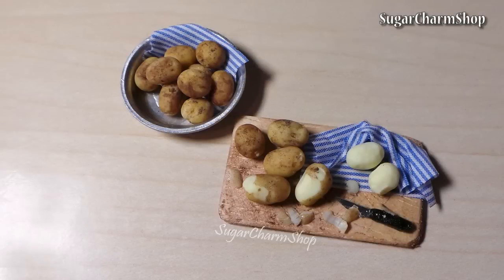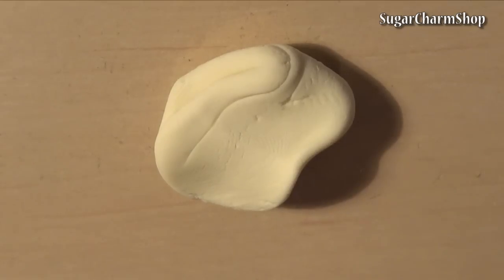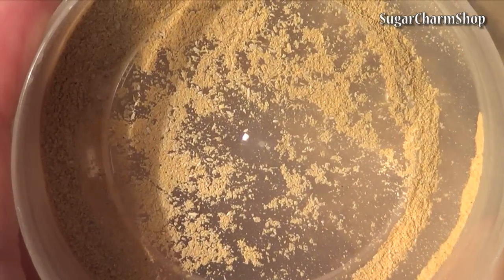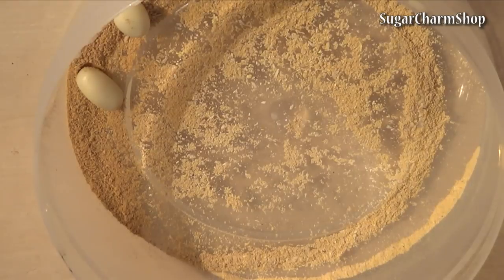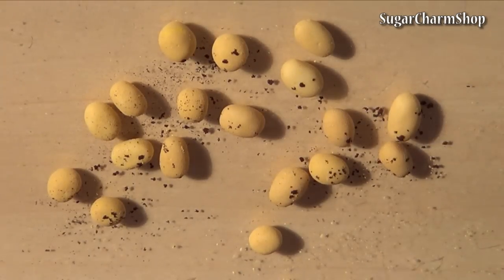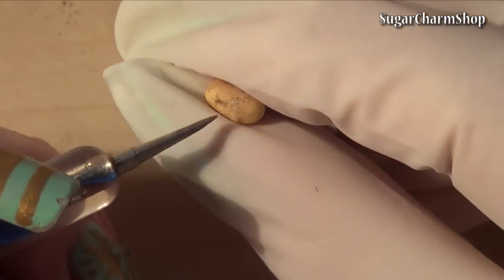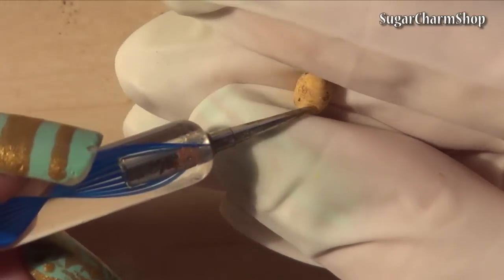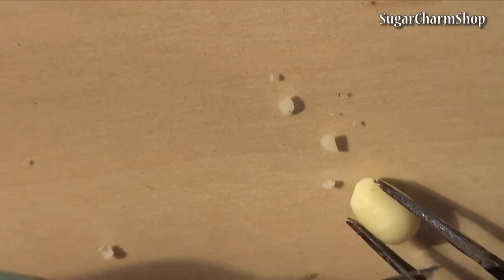EASY; Realistic Miniature Potatoes - Polymer Clay Tutorial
I was requested to make a potato tutorial, so here's a SUPER EASY tutorial for polymer clay potatoes :)
If you check out my Wendy's video, I also have a tutorial for a baked/jacket potato.